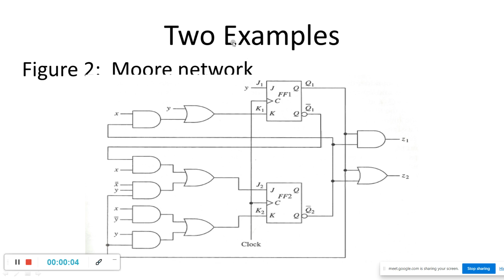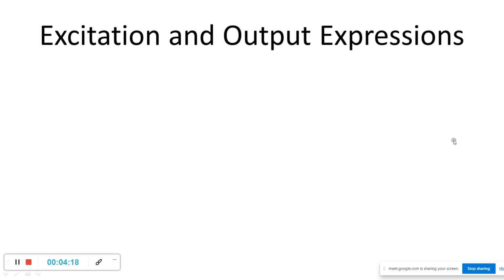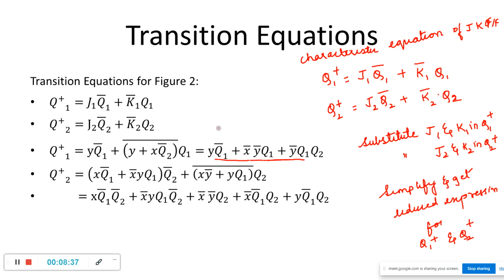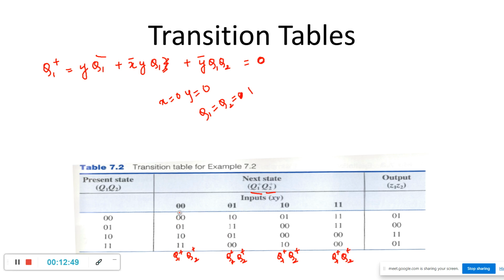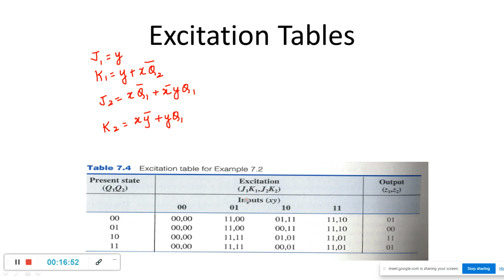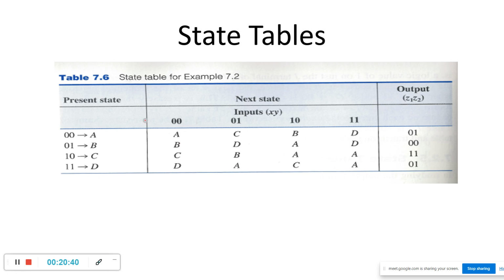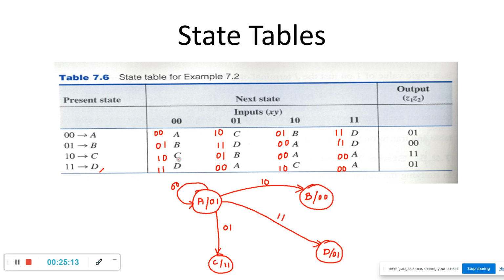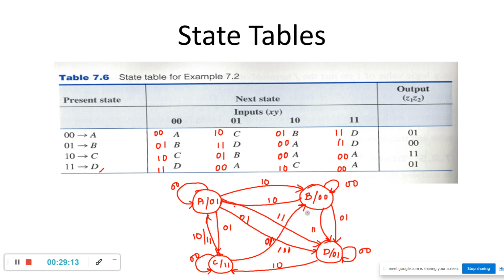Synchronous SEquential JK Flip flop example